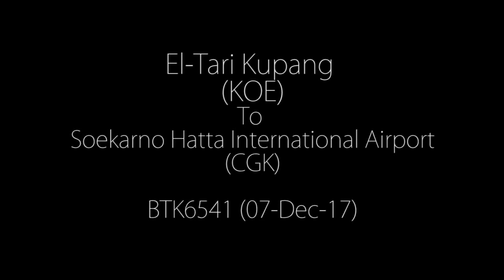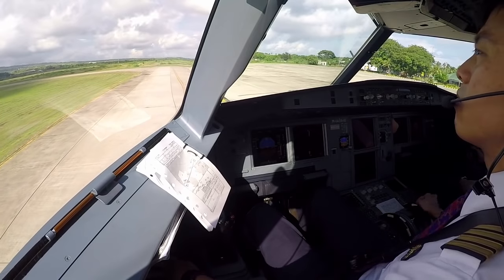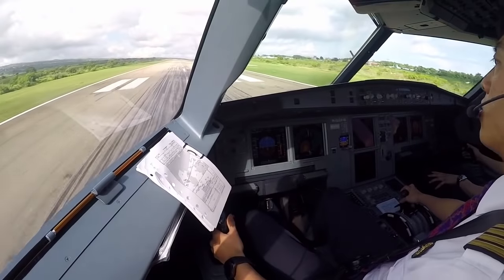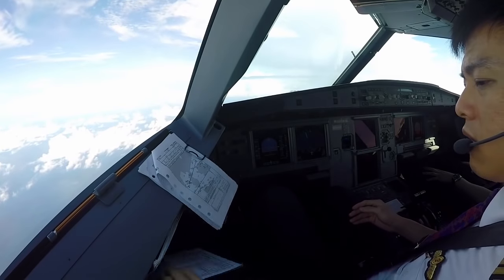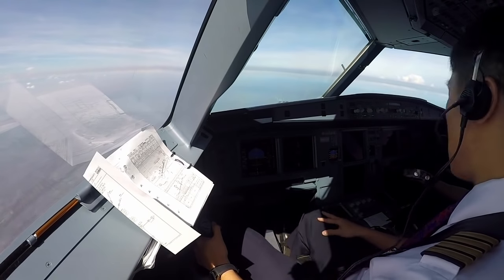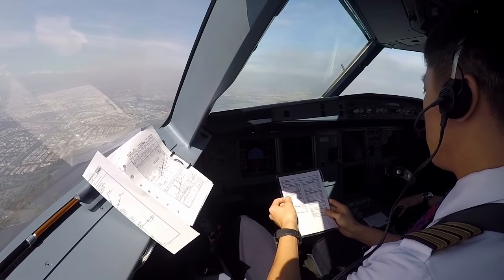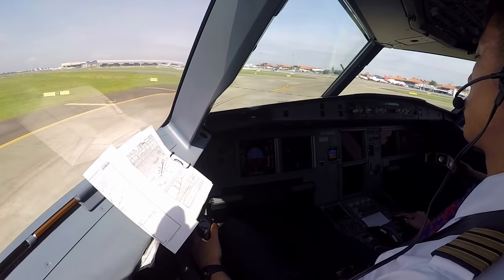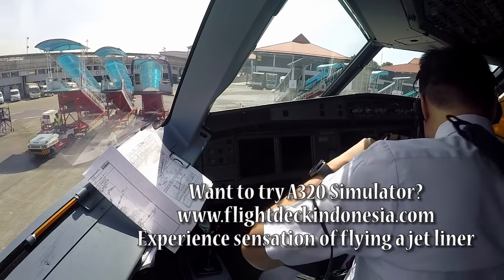FULL ATC Airbus A320 Kupang to Jakarta - by Captain Vincent Raditya BATIK AIR Pilot - Cockpit Video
Add Captain Vincent di Telegram Group

Download Telegram, open browser ketik:
(klik join) Atau search VincentRaditya

Copilot : Jason